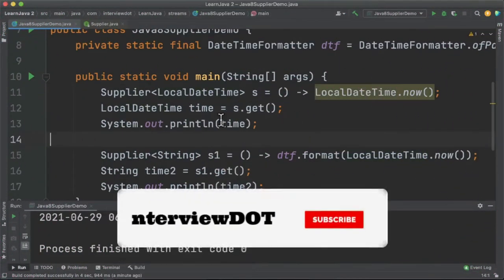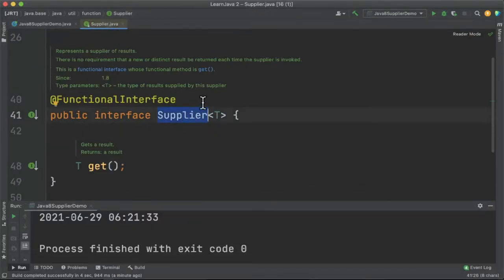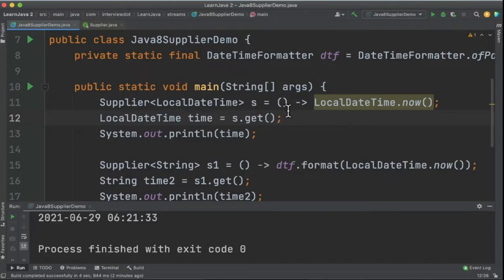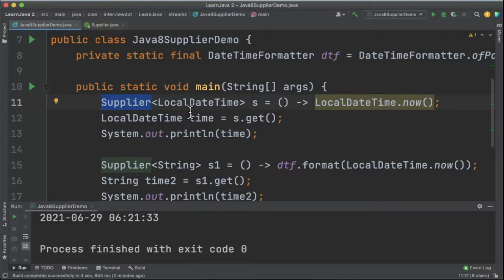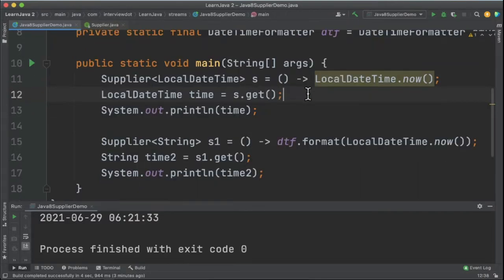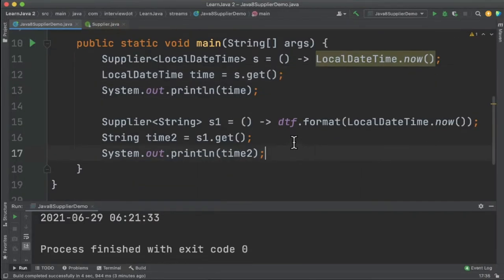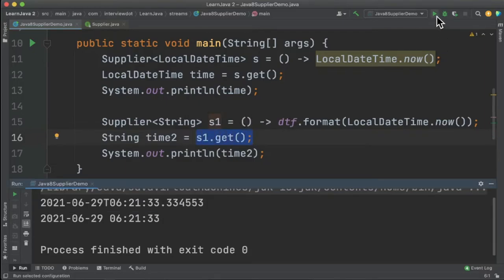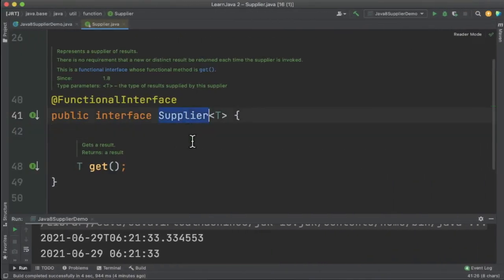JAVA 8 LAMBDA SUPPLIER | WHY DO WE NEED SUPPLIER | FUNCTIONAL INTERFACE | JAVA CODE | InterviewDOT